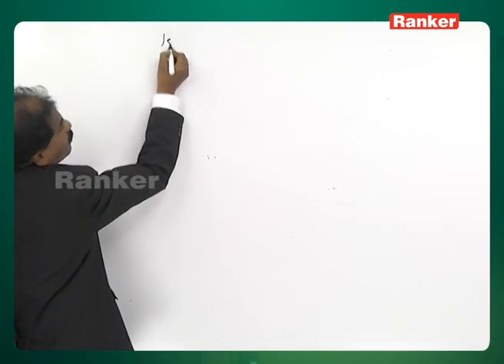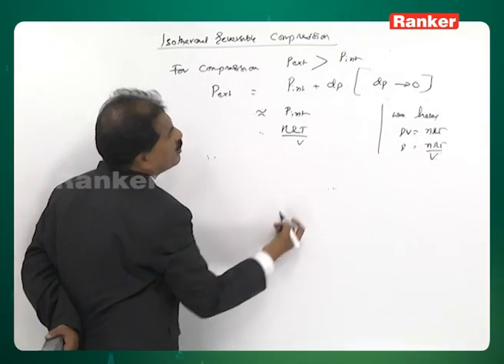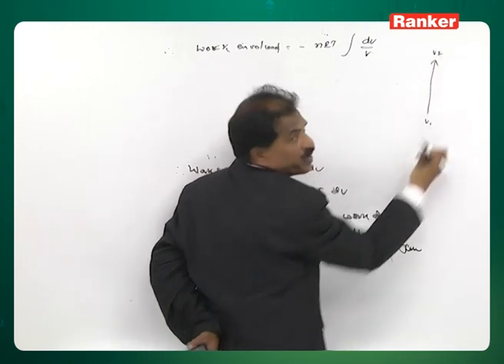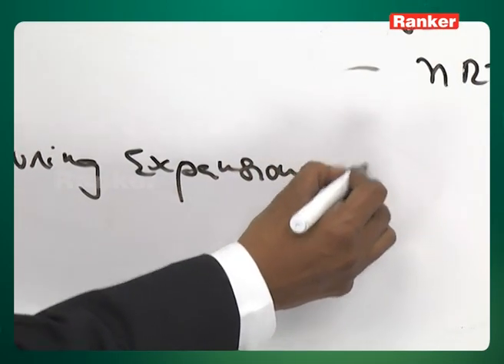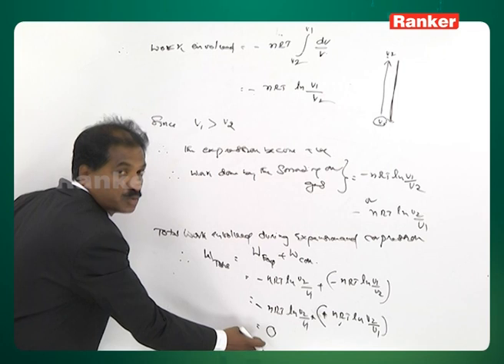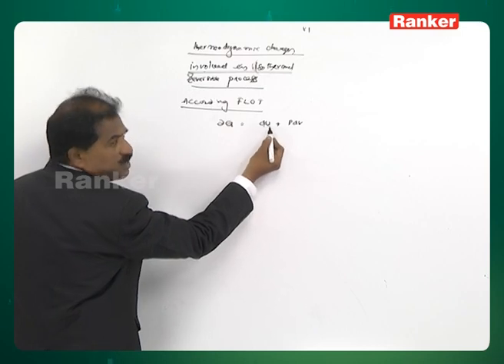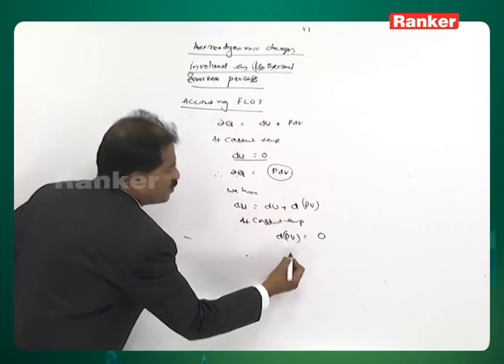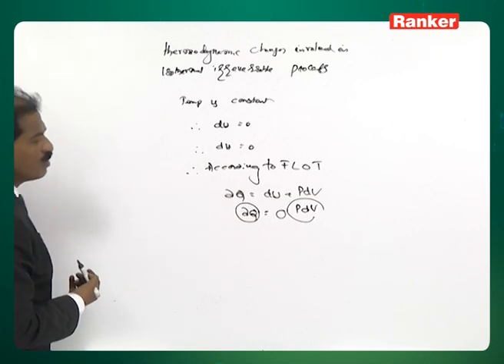CHEMISTRY UDAY KUMAR ISOTHERMAL REVERSIBLE COMPRESSION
This lecture video primarily deals with the Chemical Thermodynamics (Isothermal irreversible Compression) which is enclosed with Chemistry and is briefly explained by Dr. P. Udaya Kumar Sir

# Rankers Learning # Chemical Thermodynamics # Isothermal irreversible Compression # Chemistry